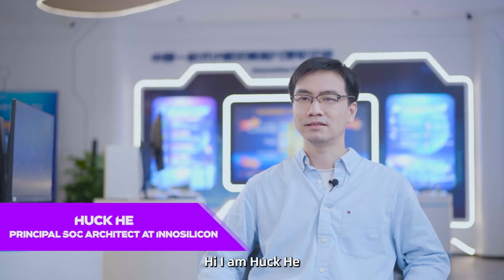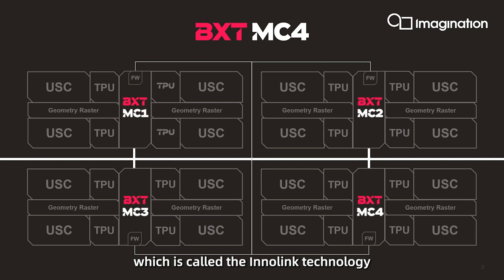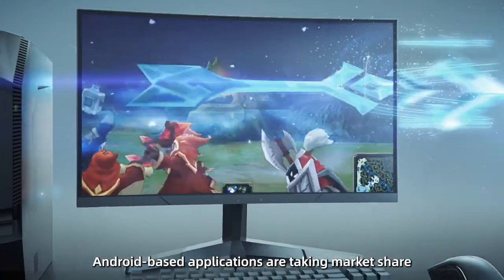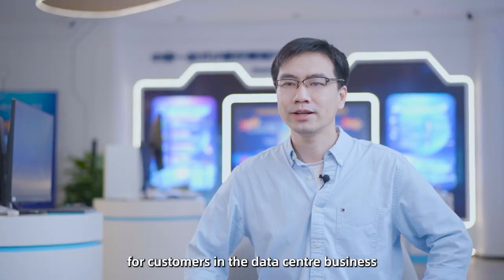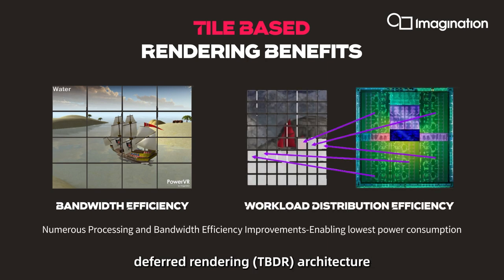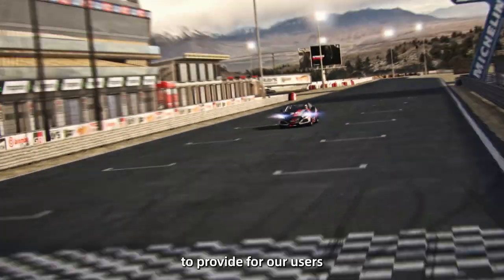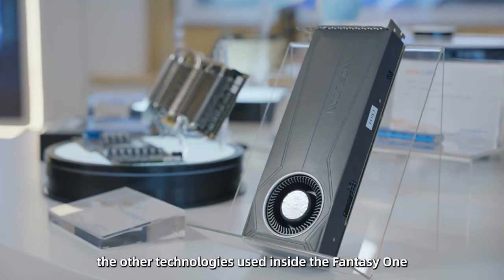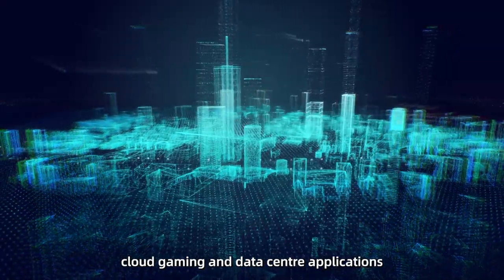Enabling Innosilicon’s First High-Performance GPU for Data Centre and Desktop | Imagination: Success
Innosilicon is known as a world-class one-stop-shop for high-speed mixed-signal IP and custom ASIC solutions in China. It has set its sights on the cloud-gaming GPU market with the bold ambition of breaking the OS-market oligopoly by delivering competitive Linux and Android solutions to bring more choice to data centre customers. However, the inefficient, brute-force approach of traditional GPU designs is not a great fit for this, as in data centres minimising heat and power are of critical concern. To solve this challenge, Innosilicon needed an efficient, scalable, cost-effective solution and so turned to Imagination Technologies to help bring its GPU design concept to life, launching its first-generation graphics card, the Fantasy One in 2021.

Innosilicon selected IMG BXT for its impressive scalability, its ability to offer up to 6 TFLOPS of compute, with an up to 30% reduction in power and 25% area reduction over previous generations, and the inclusion of Imagination’s new multi-core technology.

Fantasy One is Innosilicon's first server-level graphics card that’s designed for both desktop and cloud applications. By integrating Imagination's IMG BXT GPU technology, Innosilicon was able to create an incredibly power-efficient solution, that delivers 4K performance in a PCI-E Gen 4 GPU. Thanks to Imaginations GPU’s scalable architecture, it can be tailored to meet the demands of 5G cloud gaming and data centre implementations.

Download the case study to learn how Imagination helped Innosilicon to achieve their mission